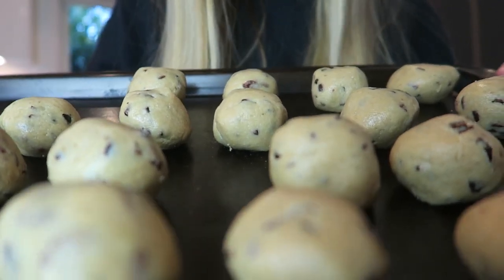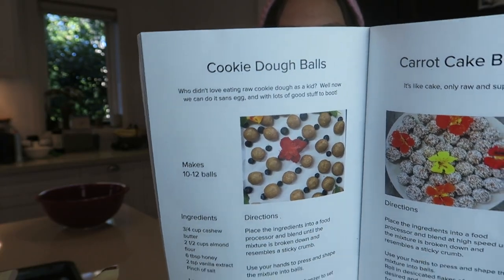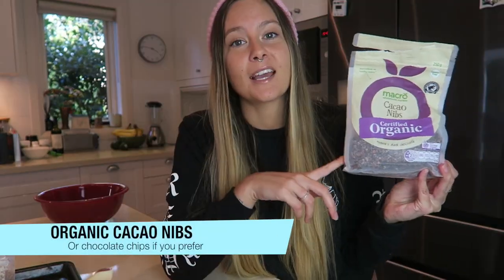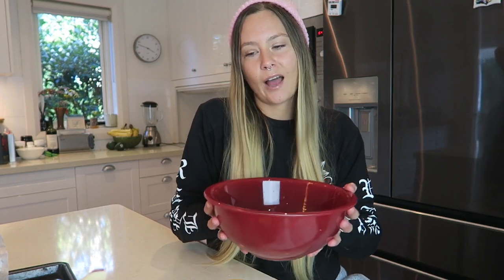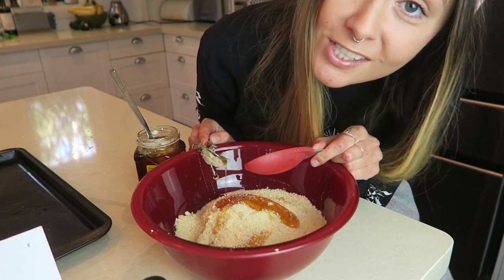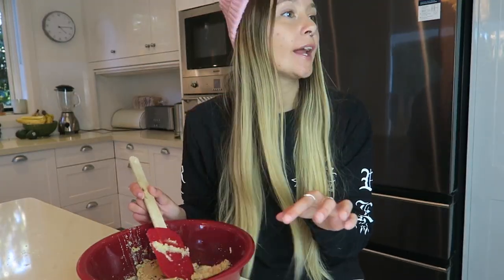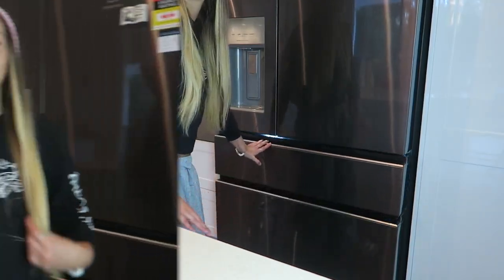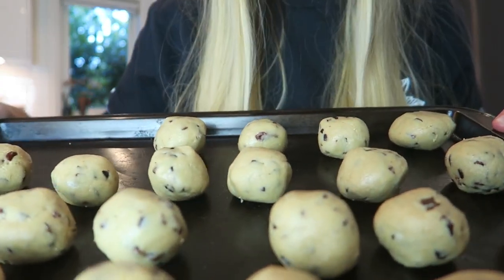Cookie Dough Balls 🍪| My Go To Sweet Snack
HELLLLOOOO bootiful humans :)
In this video I share one of my favourite go-to recipes with you guys that I have been absolutely loving at the moment! These cookie dough balls are delicious, easy and a have been a good replacement for other less healthy sweet snacks.

Sometimes I find myself craving something sweet and it's always nice having these pre-made in the fridge all ready and waiting. Let me know if you guys try these out, i'd love to know what you think :)

Hope you guys enjoy the video as much as I enjoy munching on these bad boys (probably not possible though) hehe

xxxx